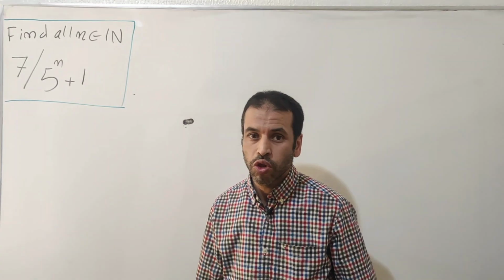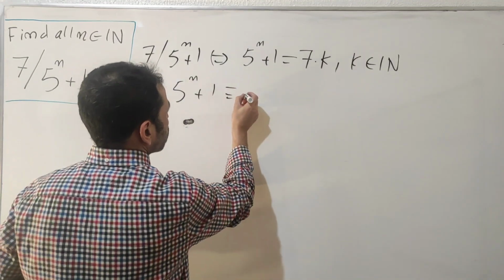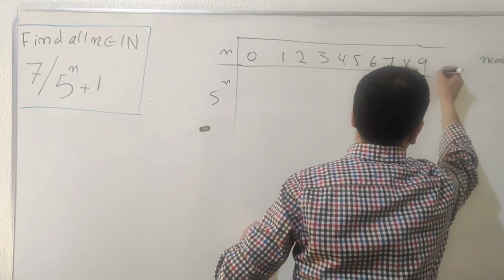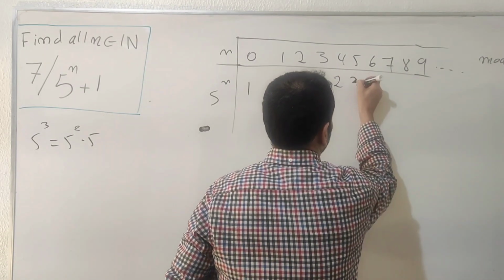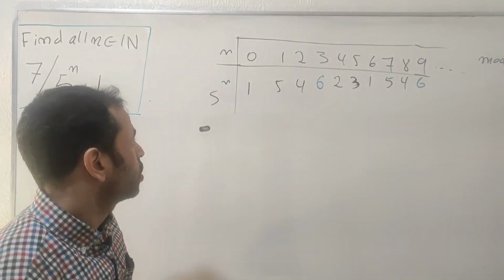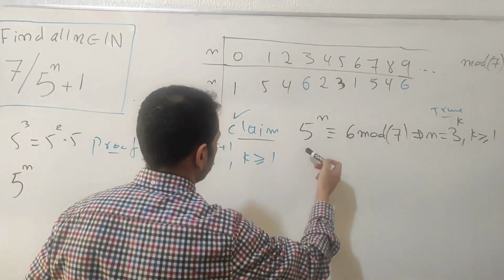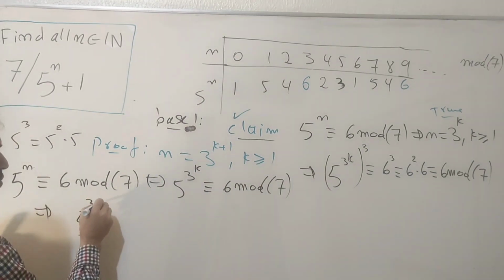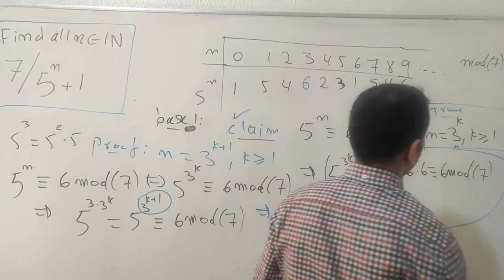number theory equation of power 5